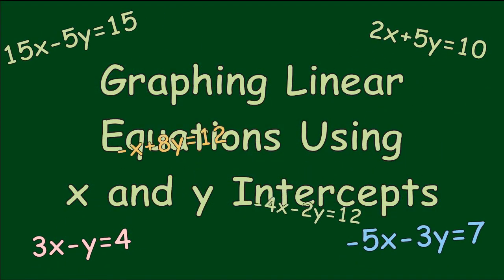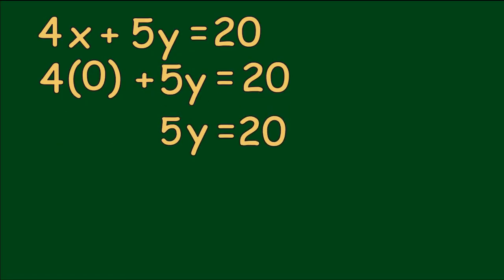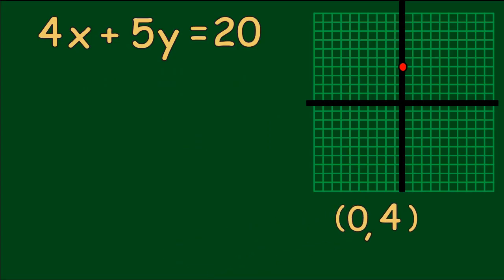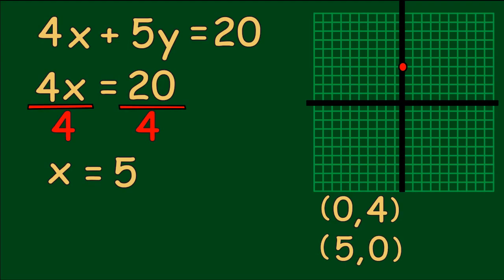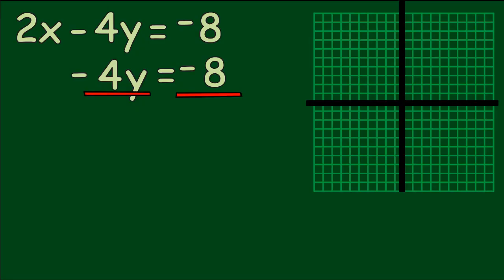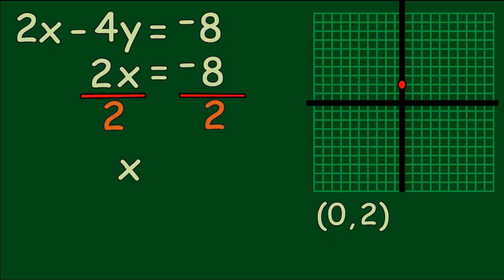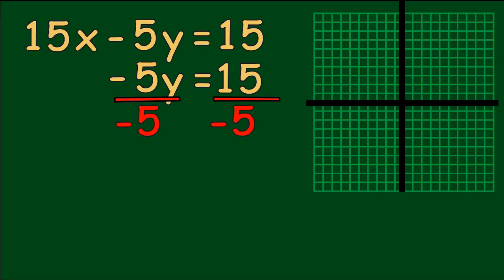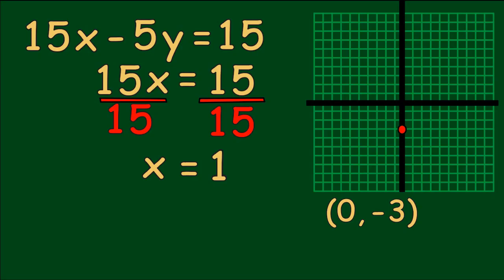GRAPHING LINEAR EQUATIONS FROM X AND Y INTERCEPTS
A short video showing how to graph linear equations using the x and y intercepts.